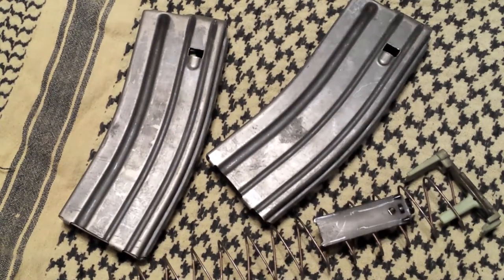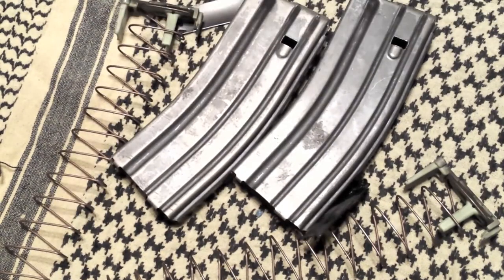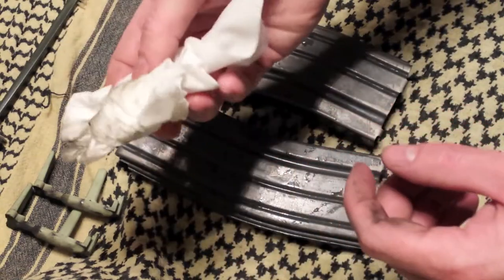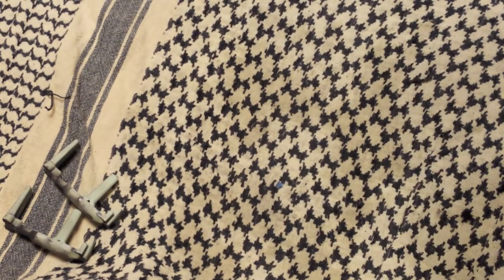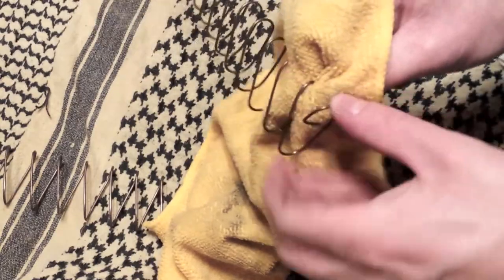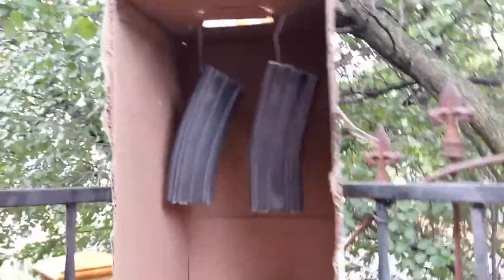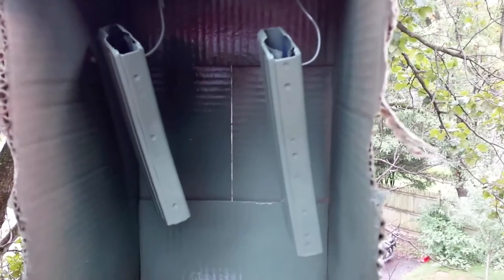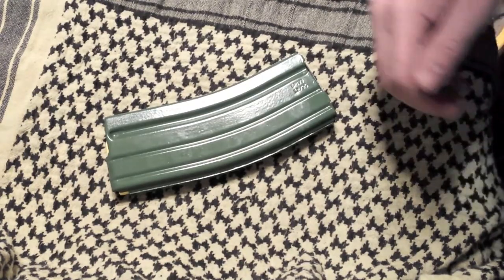GI Surplus Magazine Refinish: Cheap, Reliable, and as Good as New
Looking for cheap, reliable alternative to the Magpul PMAG?  It is as easy as a trip to your local Army surplus store.  Restoring surplus GI mags is an easy do it yourself project that allows you to stock up on AR magazines without breaking the bank.  In this video I show you how to make the old relatively new again.  Don't get me wrong PMAGS are awesome and you should own a bunch but they will cost you.  This method allows you to bulk up your stash at a price of about $8.00 a magazine compared to $17-$20.  That means you are getting roughly 2 refinished GI mags for what you would pay for one PMAG.  Oh, and don't worry, Magpul still gets some of your money because you want their anti-tilt followers so it's win win for them.  Project Difficulty 2 out of 10.  Return on Investment 10 out of 10.  Just do it already.

                                                Music
Artist:  Holding Onto Hope
Album: Of the Sea
Song:  Between Failure and Fraud